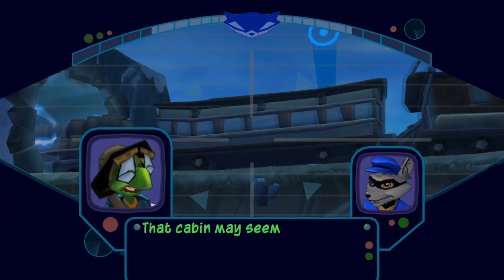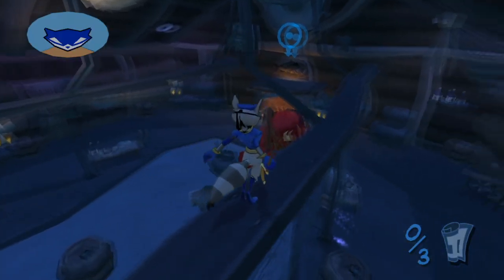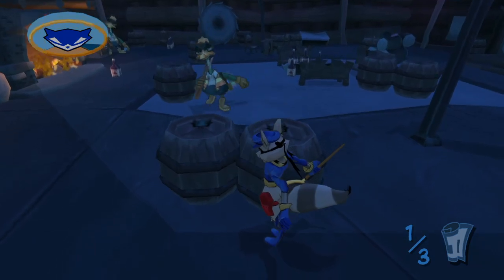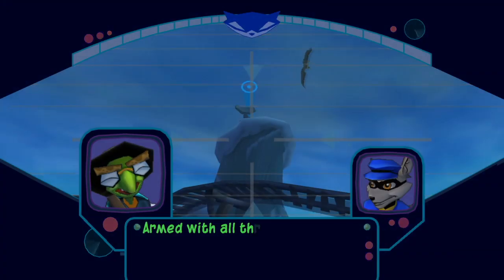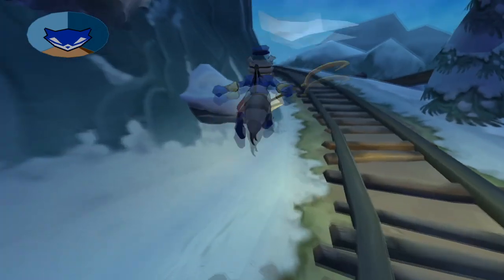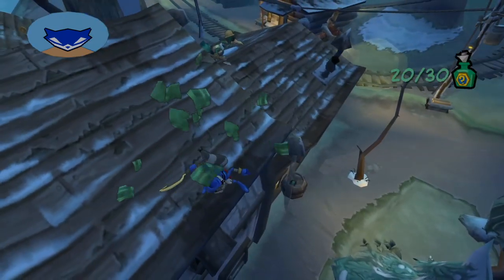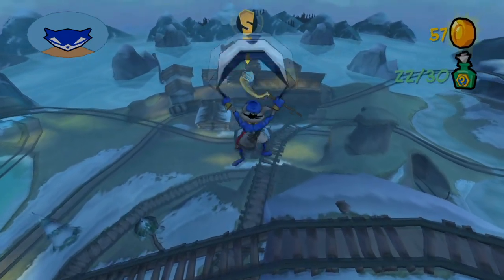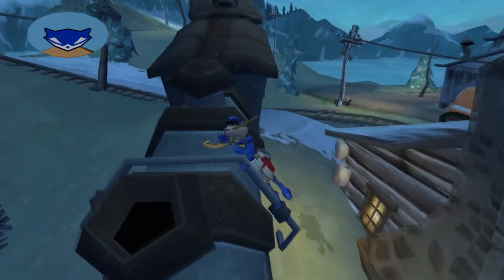Sly 2: Band of Thieves 100% Playthrough Redux with Chaos part 23: Ice and Trains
I love this map.

Sly Cooper is a series of platform stealth video games for the PlayStation 2, PlayStation 3 and PlayStation Vita. The series was developed by Sucker Punch Productions for the first three games, and then it was passed on to Sanzaru Games while Sucker Punch continued work on the Infamous series. The first three games were remastered into high-definition for the PlayStation 3 by Sanzaru Games, titled The Sly Collection.

The Sly Collection (titled as The Sly Trilogy in PAL regions and Sly Cooper Collection in Asia) is a remastered port of the PlayStation 2 games Sly Cooper and the Thievius Raccoonus, Sly 2: Band of Thieves and Sly 3: Honor Among Thieves, for the PlayStation 3 on a single Blu-ray Disc as a Classics HD title. The games were originally developed by Sucker Punch Productions, while the port was handled by Sanzaru Games and published by Sony Computer Entertainment America. On November 29, 2011, The Sly Collection was released as a digital download on the PlayStation Store. Each title in the collection is available for separate purchase. The collection also includes a set of mini games, with their own set of trophies. On May 27, 2014, the collection was released as a PlayStation Vita title. Sly 1 and 2 are featured on the game card, while Sly 3 is accessed through an included download voucher.